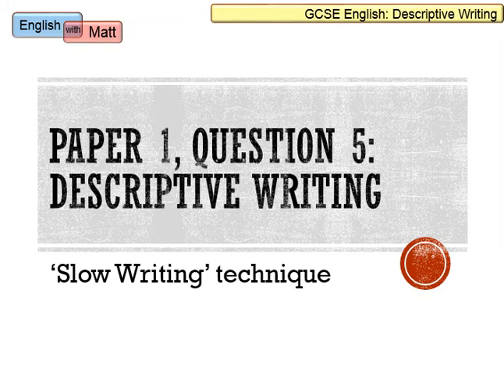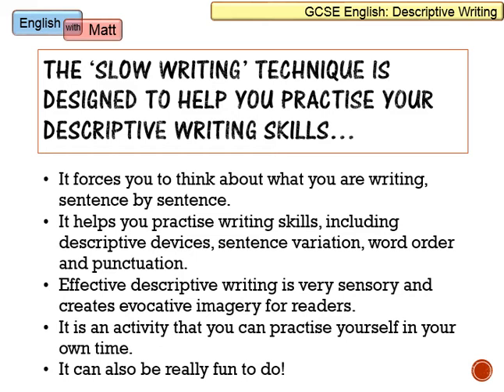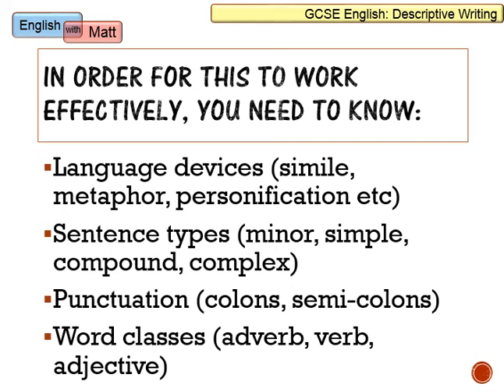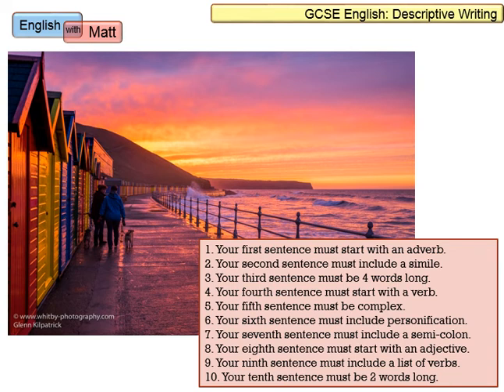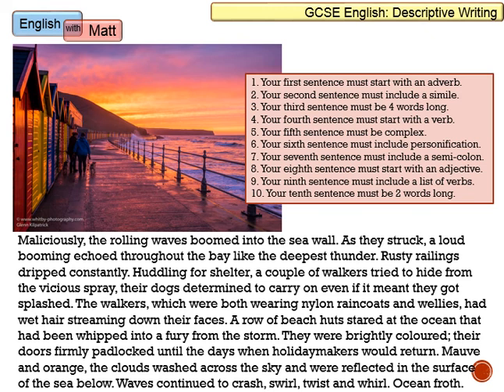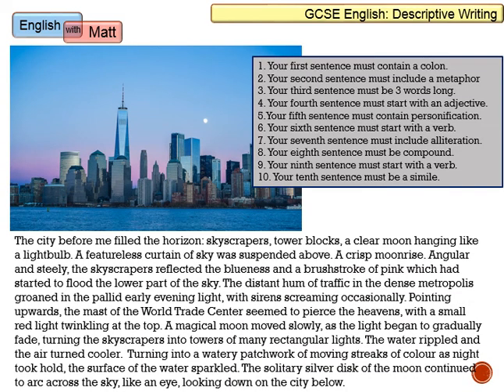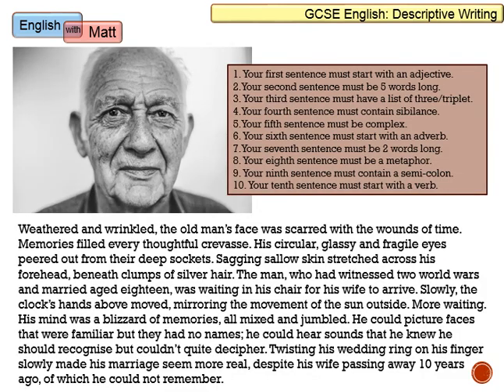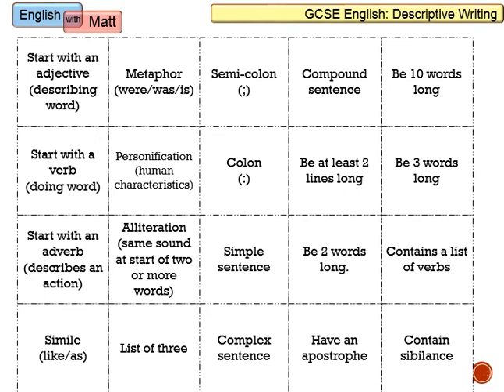15. Question 5 descriptive writing (slow writing technique)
The slow writing technique could help you to refine your descriptive writing skills but taking a sentence-by-sentence approach to your work and thinking carefully about descriptive writing skills, in conjunction with an image. Preparation for AQA paper 1, question 5 tasks.